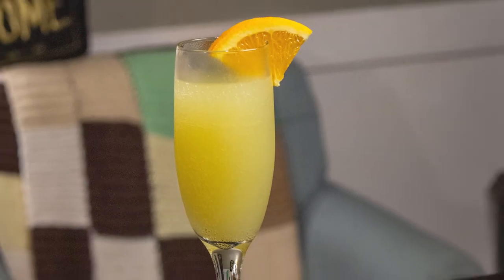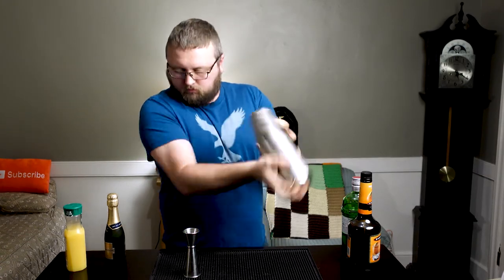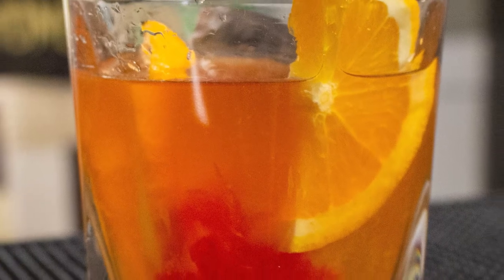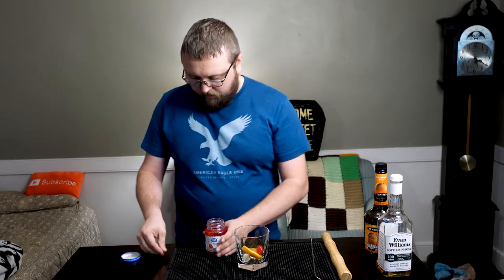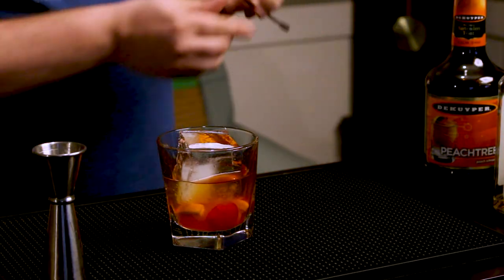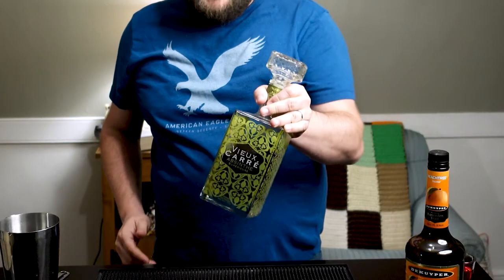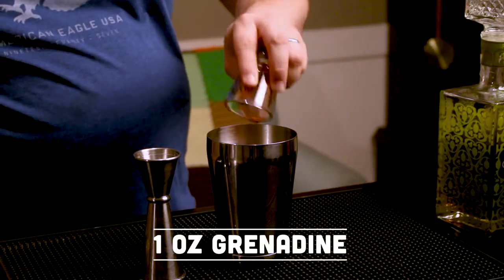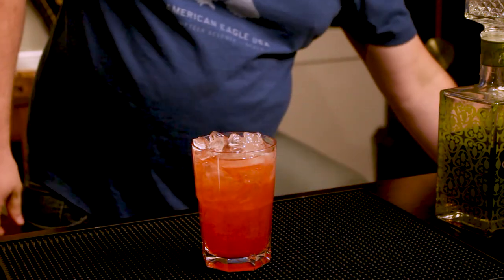Peach Schapps Drinks that blow the Fuzzy Navel Away!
Peach Schapps might be the main ingredient in a Fuzzy Navel,but these Peach Schnapps drinks will show you that you can add this to a variety of different cocktails that you want to peach up. Obviously Schnapps is far from being a highly requested beverage in bars, but this staple can actually be used for more than just mixing with orange juice.